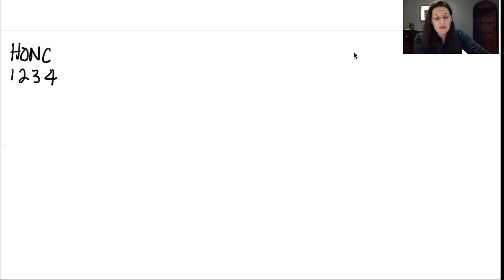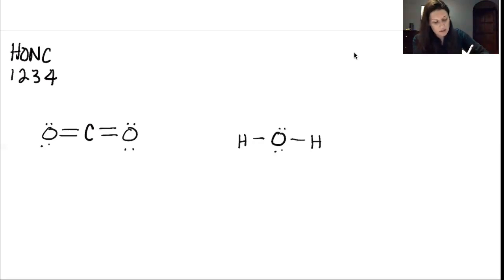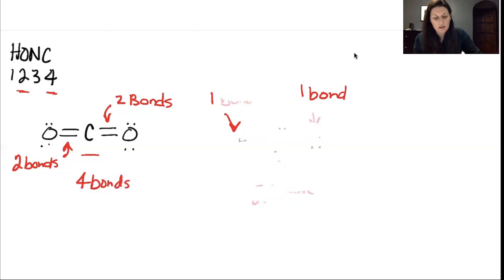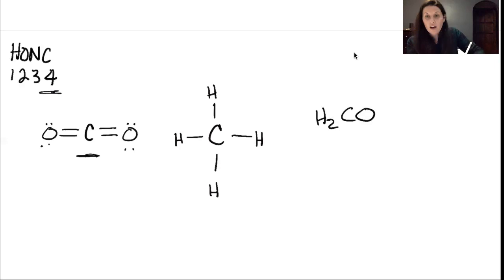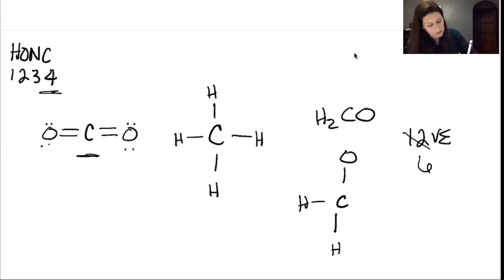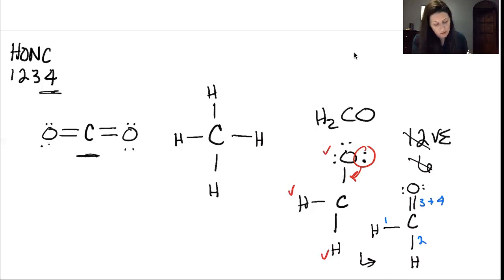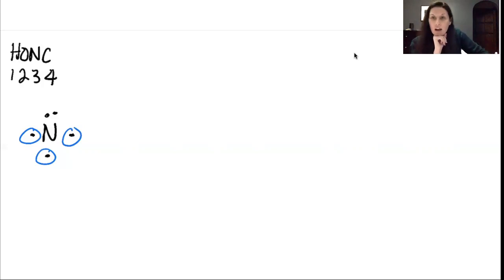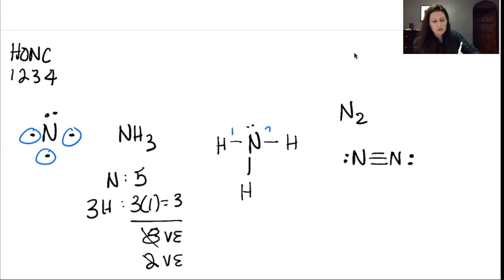Lewis Structures - HONC 1234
A video about some common trends we see in covalent molecules.